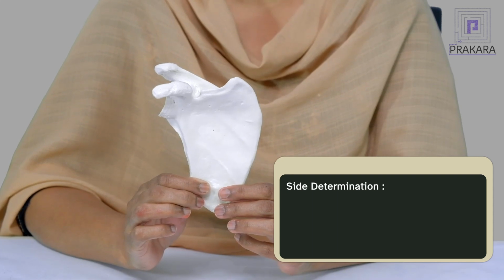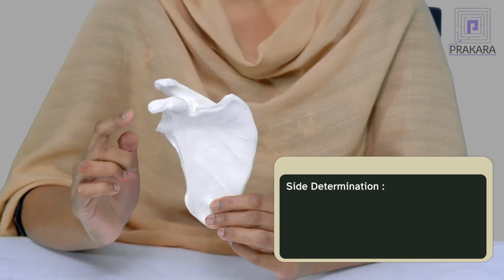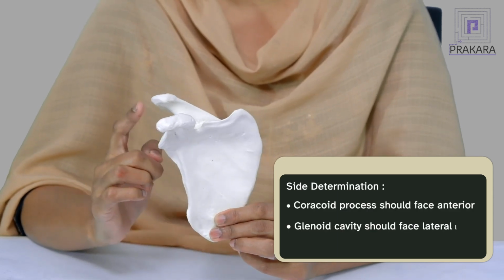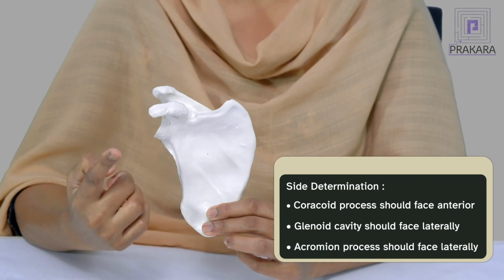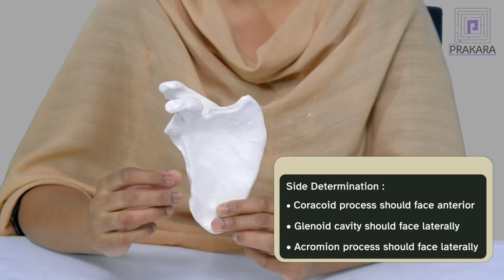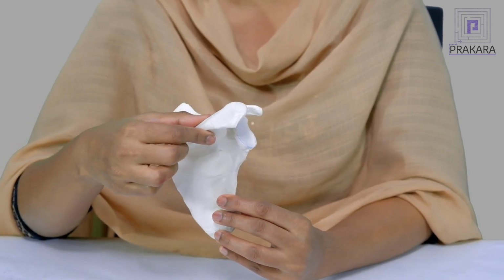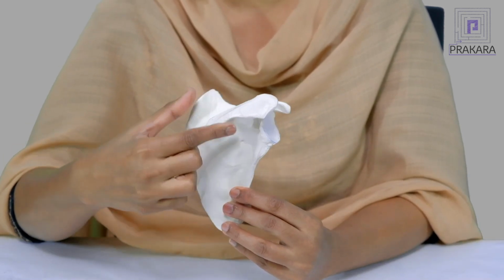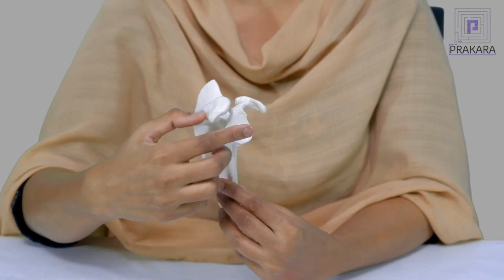Scapula Osteology & Side Determination - Anatomy Hacks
Confused how to determine the side of scapula ? Don't worry we got it covered.